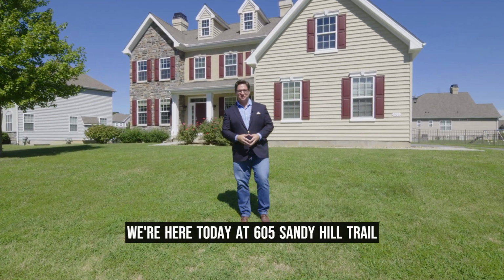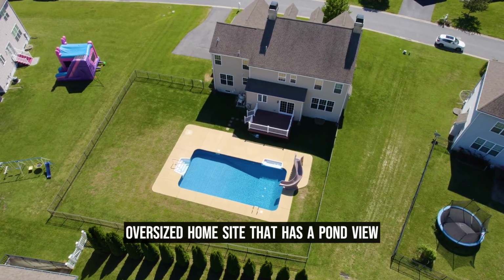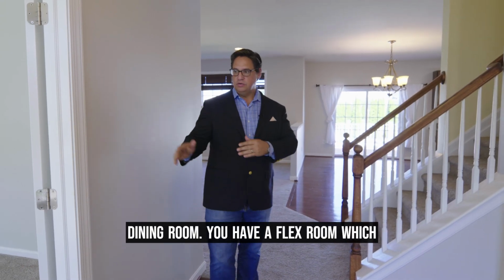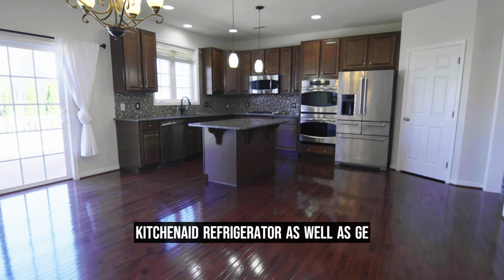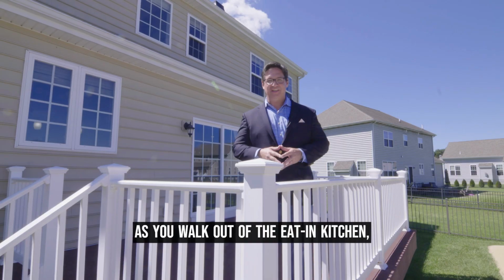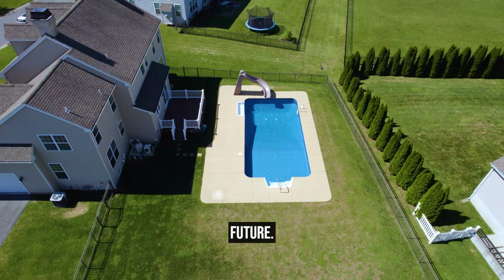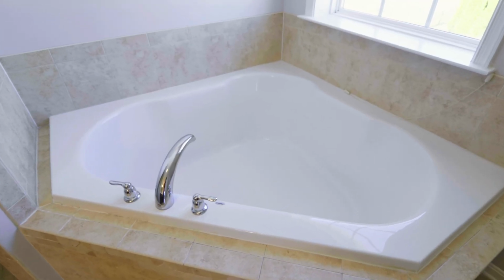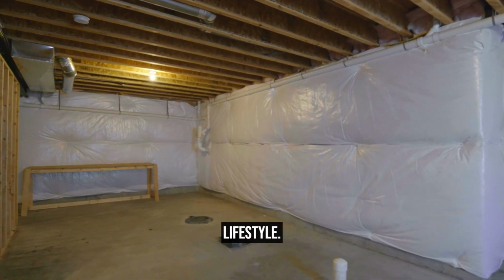Welcome to 605 Sandy Hill Trail in Camden, Delaware. A perfect blend of tranquility and convenience.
Hey, it's Dustin Oldfather from the Oldfather group. Join me as we explore this stunning 4-bedroom, 2.5-bath home with an in-ground pool and pond view.

DON'T MISS IT: 🏡Open House: Saturday, September 23, 2023 from 1:00 PM - 6:00 PM @ 605 Sandy Hill Trail, Camden, Delaware

A stunning gem of a property that offers the epitome of comfortable and luxurious living. This Bristol model, meticulously crafted by Wilkinson Homes in 2013, rests on a spacious .35-acre lot, setting the stage for an exceptional living experience. Upon entering, you'll be captivated by the elegant charm of gleaming hardwood floors that gracefully traverse the main level. The 9-foot ceilings enhance the sense of openness and airiness, casting a grand ambiance throughout the residence and there is the oversized two car garage to enjoy.

The living room provides a cozy sanctuary for relaxation, while the expansive great room adjacent to the eat-in kitchen serves as a perfect gathering place for cherished moments with family and friends. Speaking of the kitchen, it is a chef's dream come true! Boasting 40-inch cabinets, exquisite granite countertops paired with a stylish tile backsplash, and a convenient granite island, this space combines functionality with aesthetic appeal. Stainless steel appliances, including a double wall oven, elevate the cooking experience. A separate dining room adds versatility for hosting memorable holiday feasts or intimate dinners.

Working from home is a breeze with the dedicated home office on the first floor, offering both privacy and convenience. Upstairs, four generously sized bedrooms await your discovery. Two of these bedrooms feature expansive walk-in closets, providing ample storage for your personal items. The primary bedroom is a true sanctuary, offering not one but two walk-in closets. The ensuite bathroom boasts a soothing soaking tub and a separate walk-in shower, creating a spa-like oasis within the comfort of your own home.

The basement is a blank canvas of approximately 1500 feet, ready for your personal touch and creativity, and comes equipped with rough-ins for a half bath. This thoughtful inclusion offers the future homeowner the opportunity to easily add a bathroom to the finished basement, enhancing its functionality and convenience. Whether you envision a guest suite, a recreational area, or a home theater, the basement offers boundless possibilities for customization to suit your unique needs.

This remarkable home also features a tankless water heater, ensuring on-demand hot water and increased energy efficiency, bidding farewell to the inconvenience of running out of hot water during those leisurely showers or baths. The backyard is nothing short of an oasis, ideal for outdoor entertainment and relaxation. Take a refreshing dip in the magnificent 18x36-foot heated saltwater pool, providing three seasons of enjoyment. The backyard is enclosed with a sleek bronze aluminum fence, assuring both privacy and security. Strategically placed bushes further enhance the serenity and seclusion of this outdoor haven, making it the perfect retreat to unwind. Don't miss the opportunity to call 605 Sandy Hill your new home - where luxury, comfort, and elegance unite to create a truly exceptional living experience. In a suburban location with quick easy access to dining and shopping and under five miles to Dover AFB.

The Oldfather Group | Compass Real Estate Agents

We'll sell your home for more and find the home you'll love in Delaware, Maryland, and Pennsylvania.

The Oldfather Group | Compass Real Estate Agents Local Realtors® in Delaware; Maryland beaches (Ocean City, MD); Annapolis, MD; Chester County, PA; and Delaware County, PA.